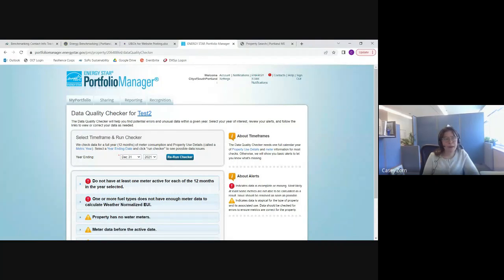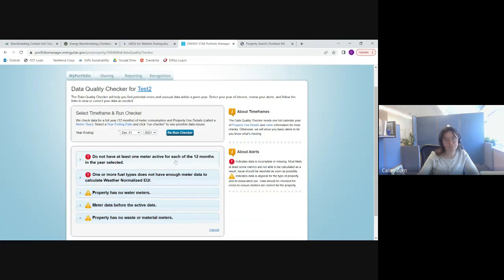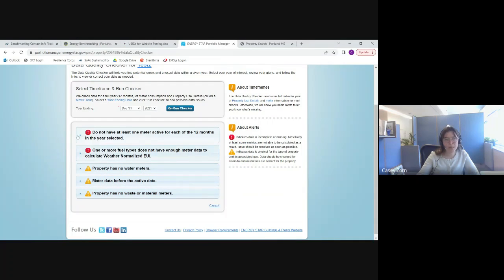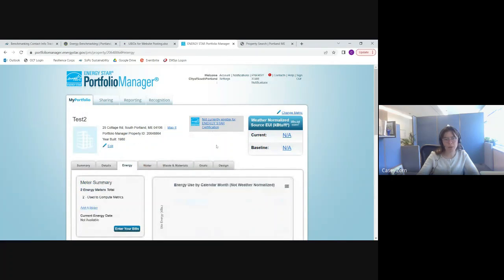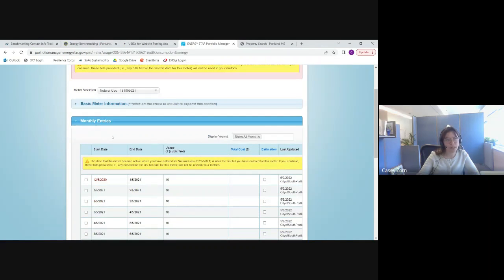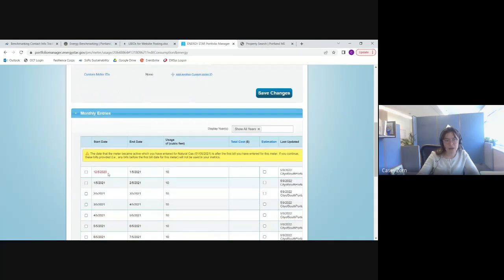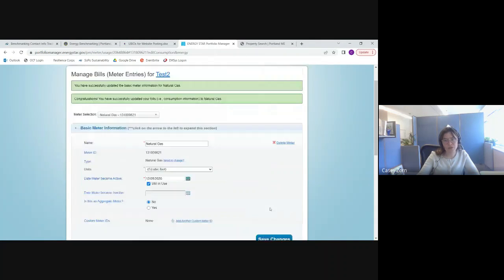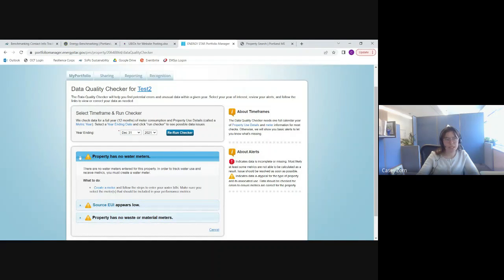Energy Benchmarking Addressing Error Message Related to Activation Date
This short tutorial explains how to address an error message related to activation dates when entering usage data into Energy Star Portfolio Manager.